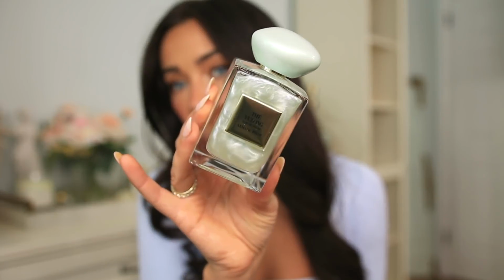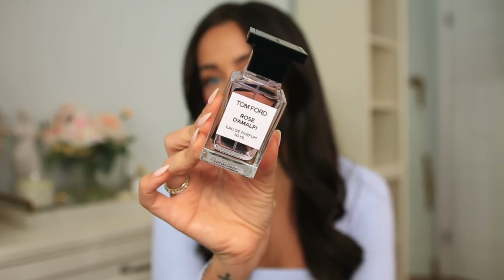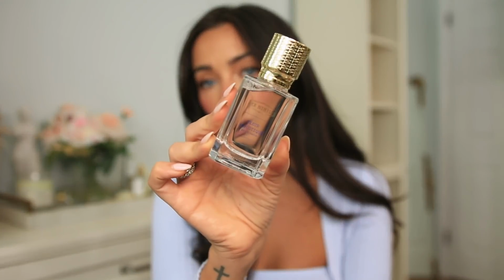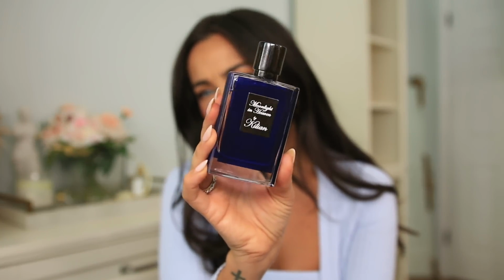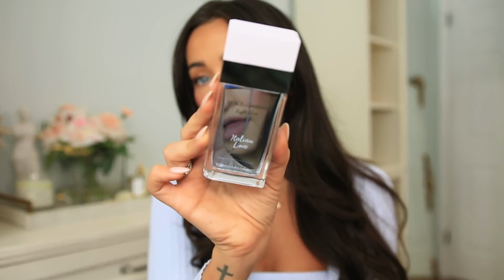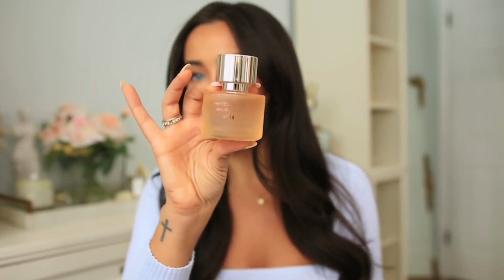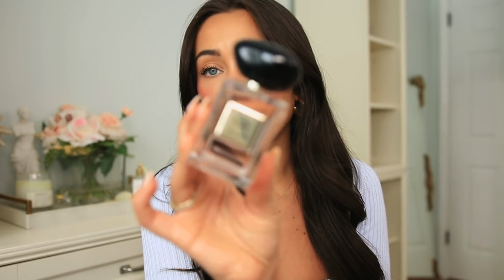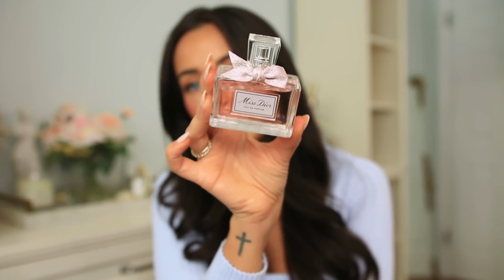my top SPRING FRAGRANCES for 2022!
Sharing my favorite fragrances for spring!

lip combo: revlon nude lip liner + bare it all lipstick